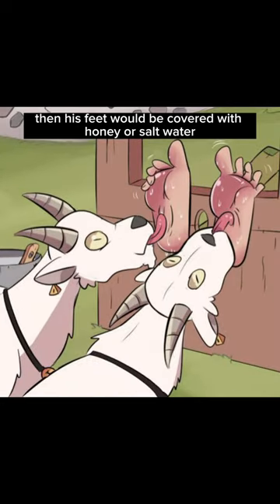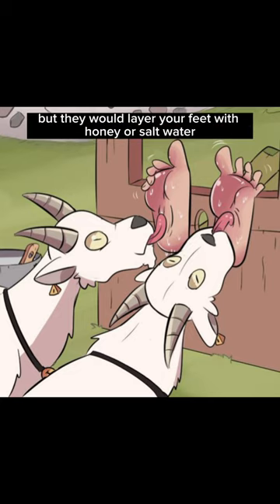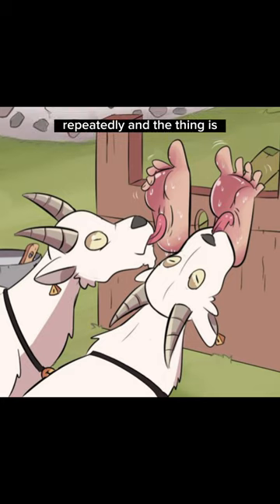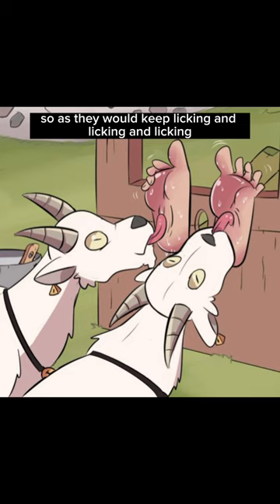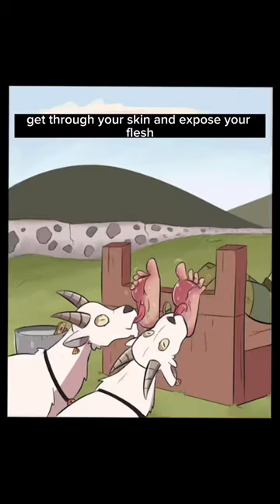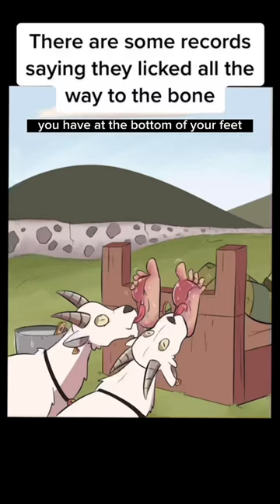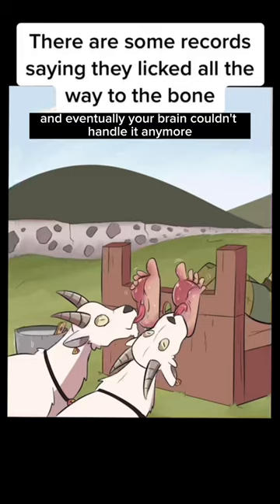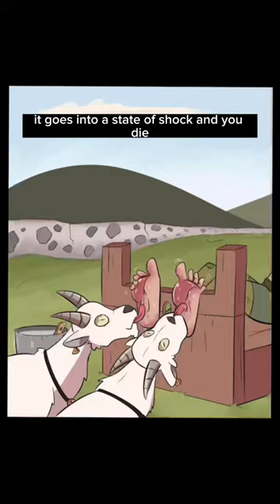The Goat Tickle Torture